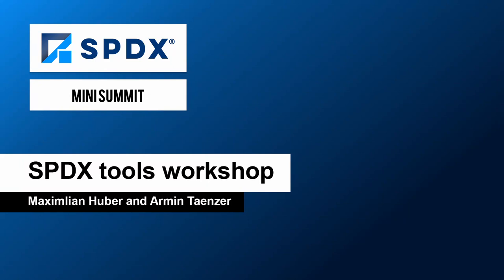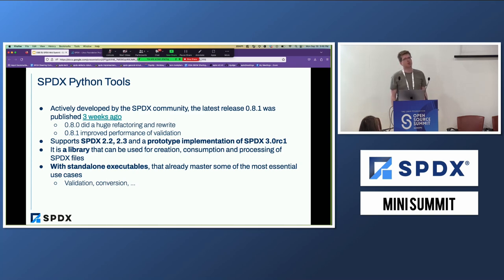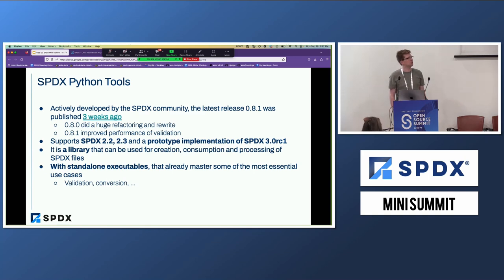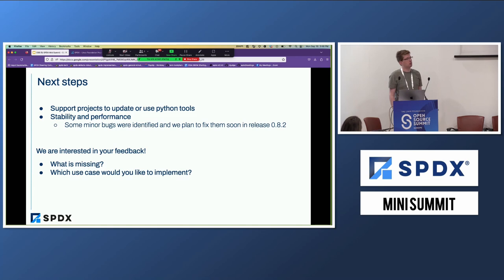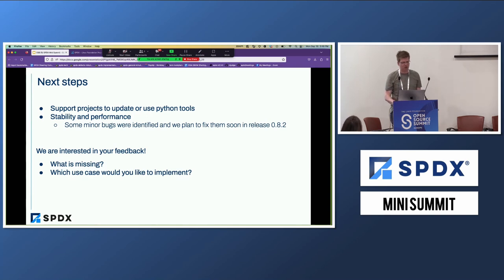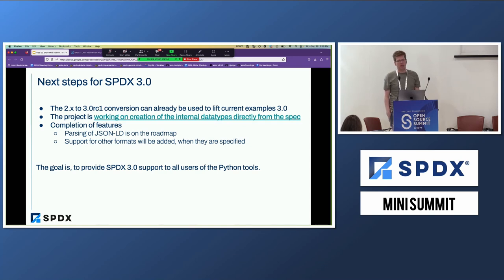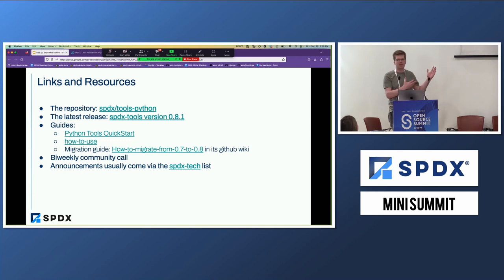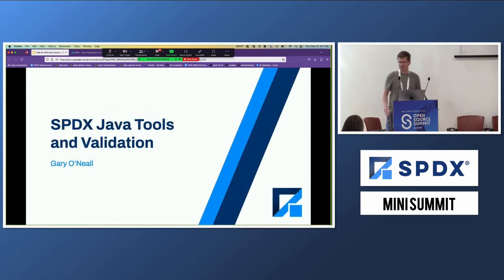SPDX tools workshop – Maximlian Huber and Armin Taenzer